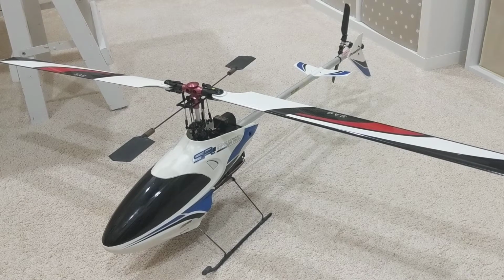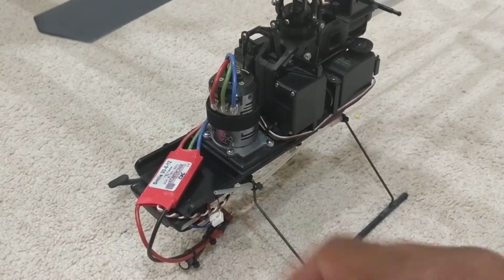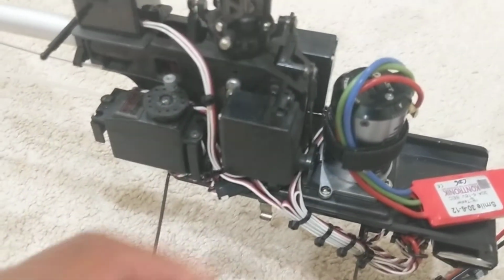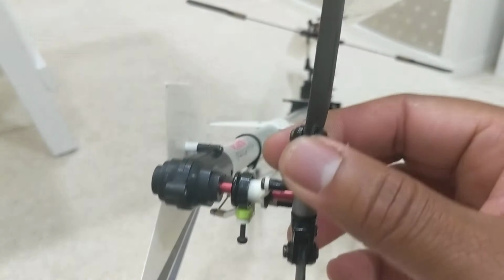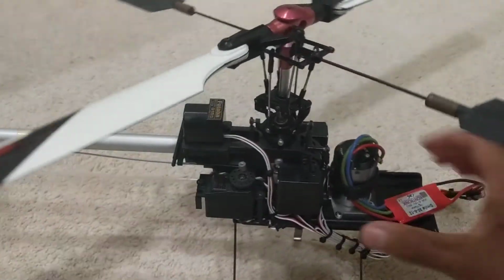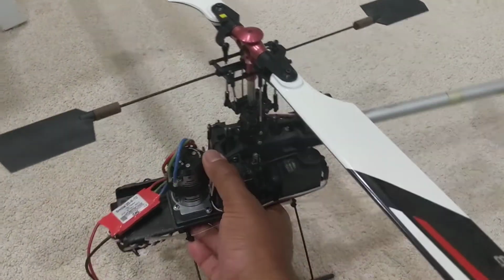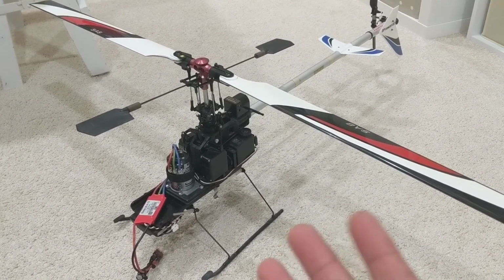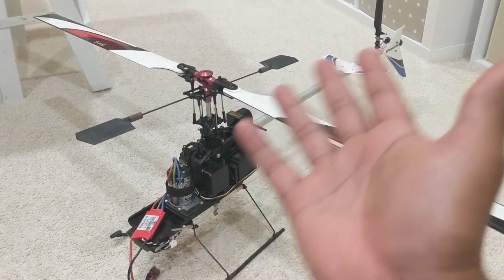Kyosho EP Concept SR in 2020 Rant and Some E-Heli History